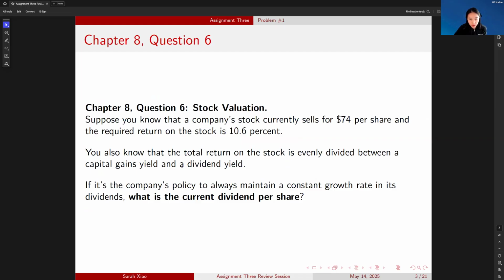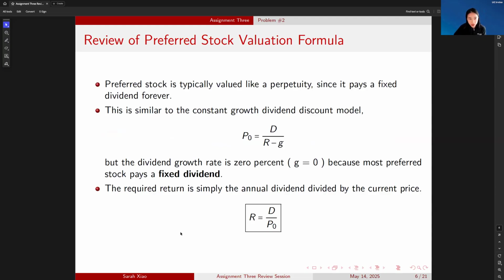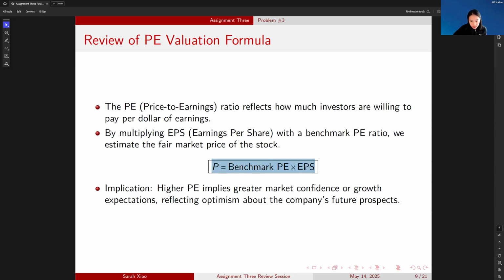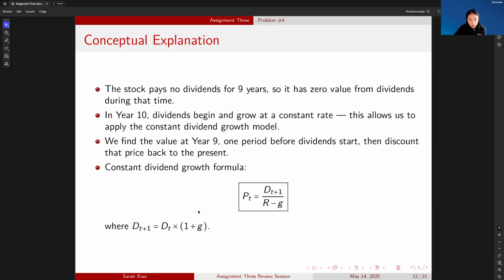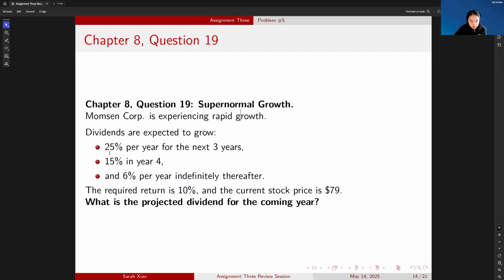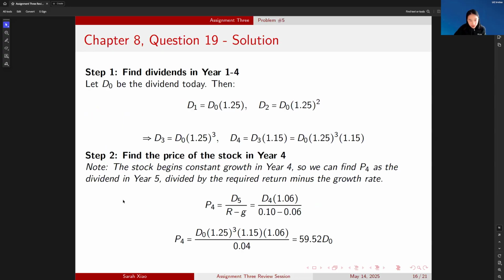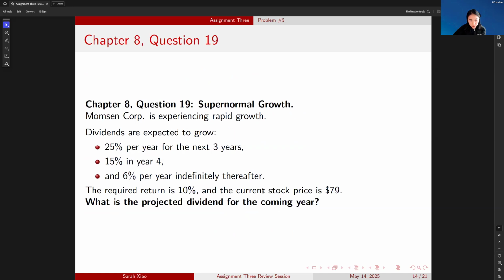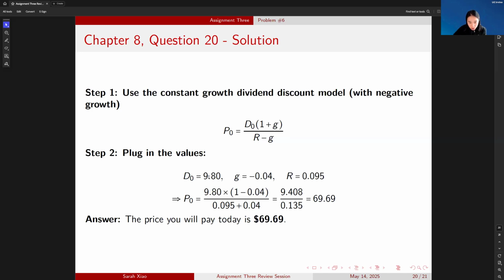SQ25_MGMT 109_Week 3